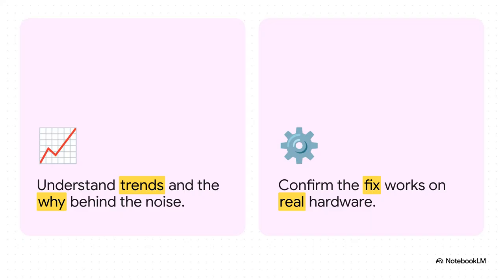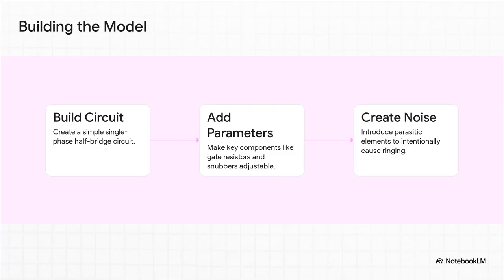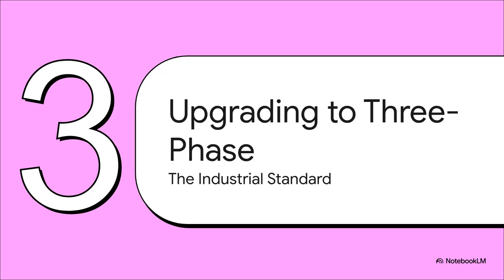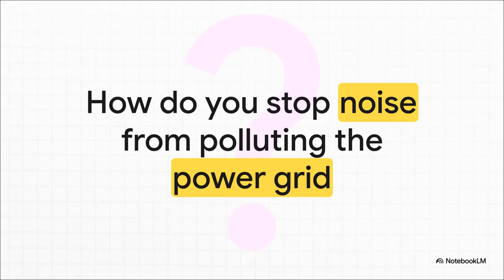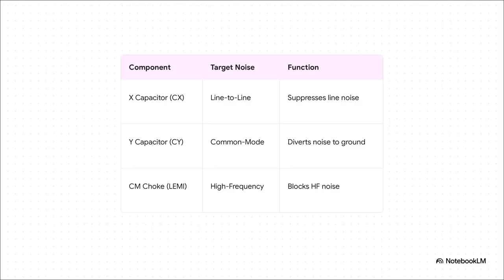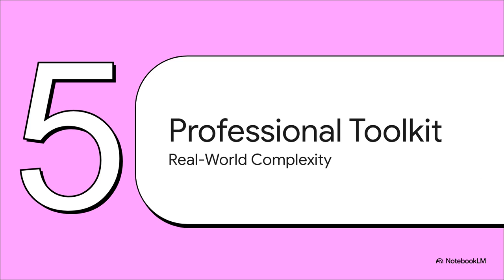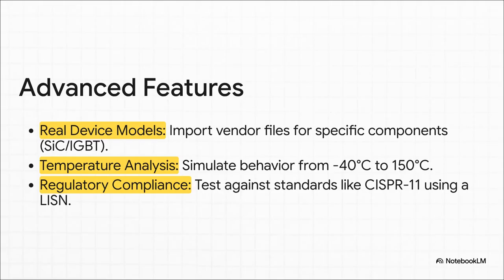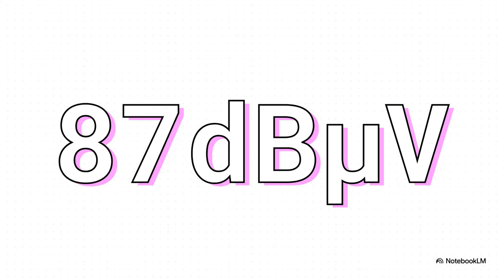Noise to Signal Simulating Inverter Fixes by Bee Technologies